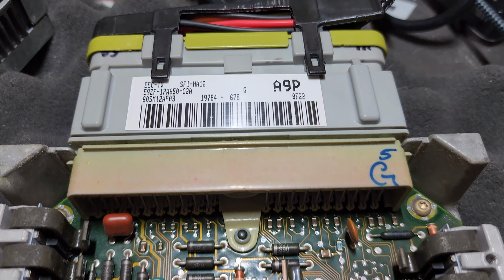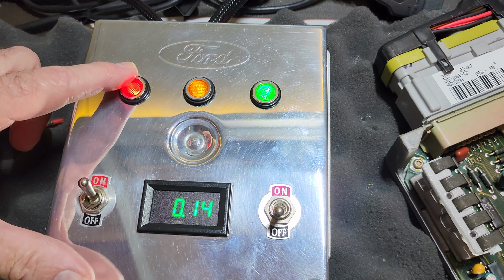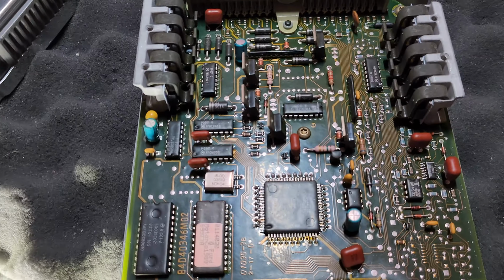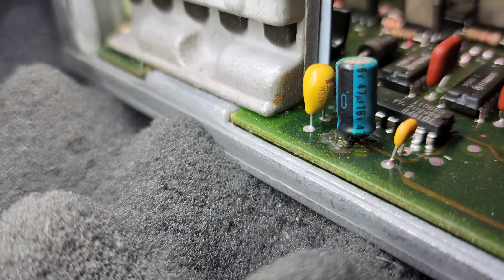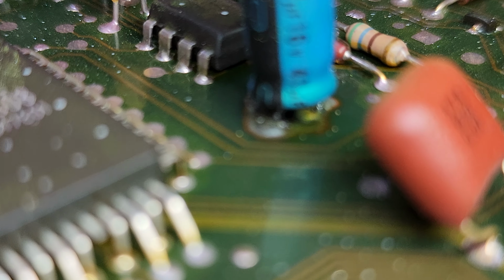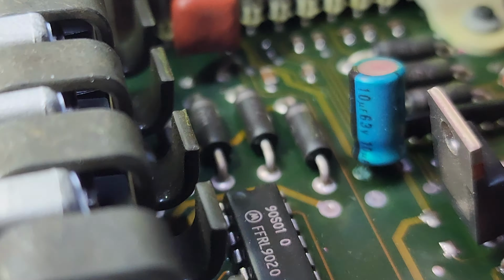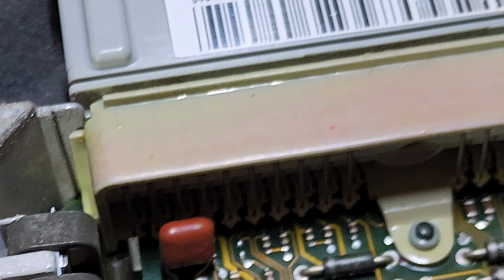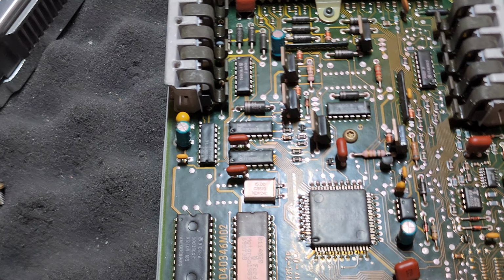89 Mustang 5.0L A9P Computer Pre-Repair Inspection and Bench Testing for Cody V.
Pre-repair inspection and Bench Testing of a 1989 Mustang 5.0L engine computer for Cody V.

PCM is in great shape other than the capacitors and their related damage. Fuel pump would run all the time on this one, and the car would not run.